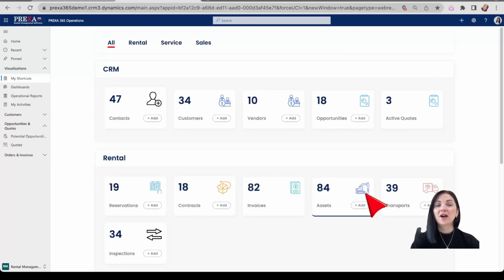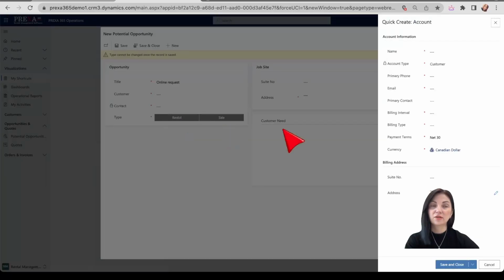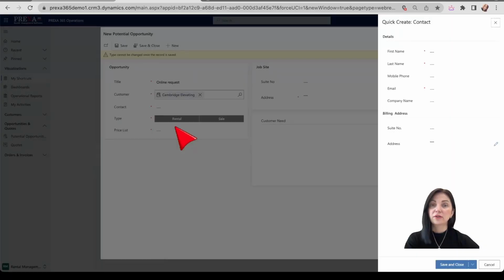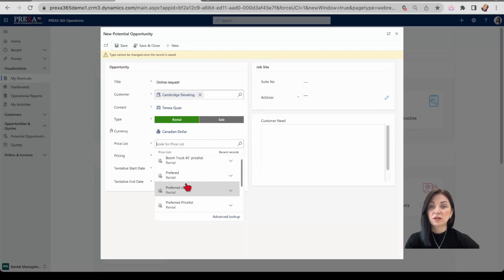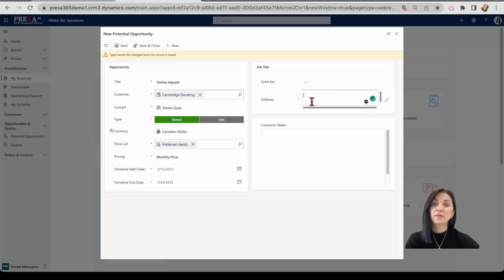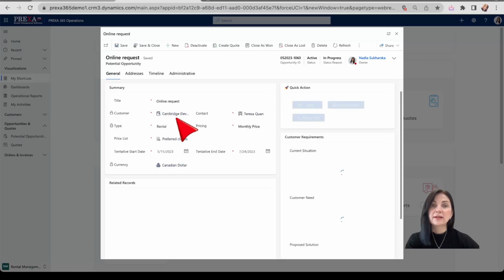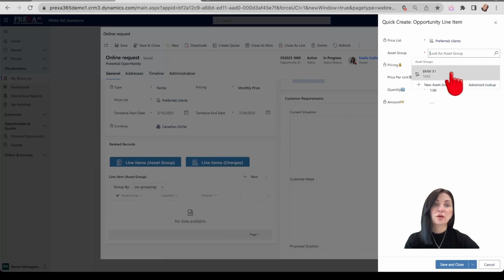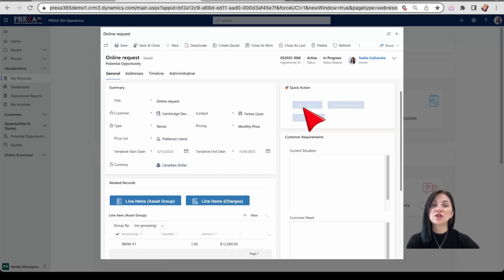PREXA365: Rental Management - How to create Opportunity?